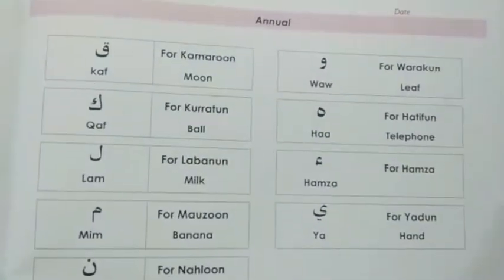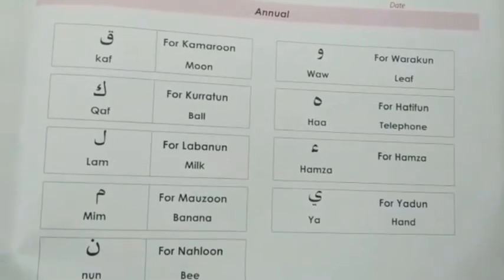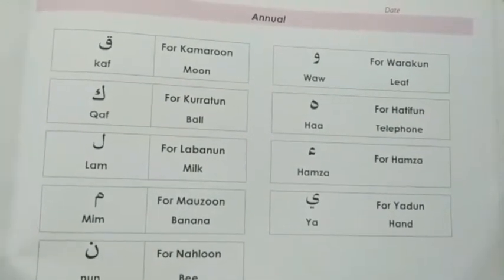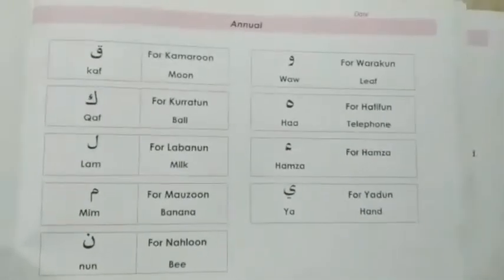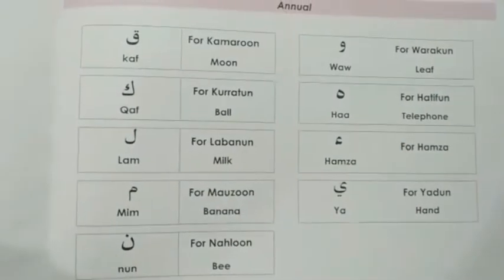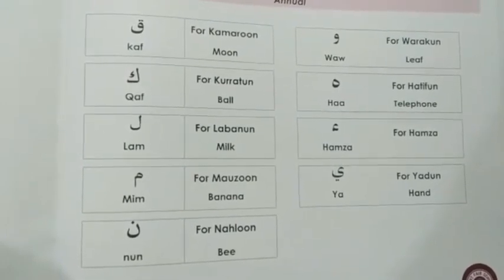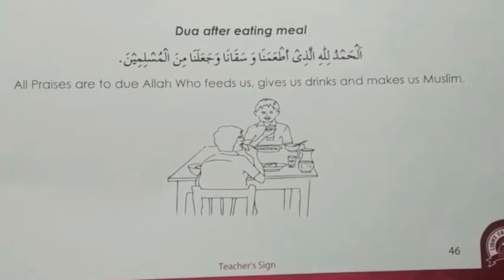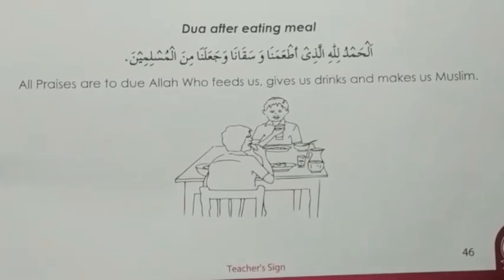English Version I Class Nursery I Religion I Saying Arabic Words I Light Fair School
Online Class I Teacher : Tahmina Maya